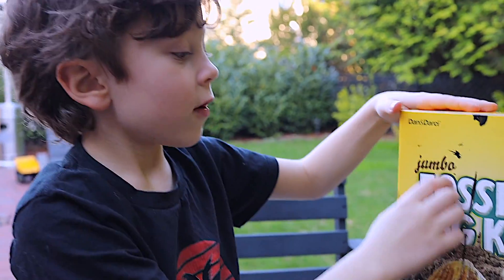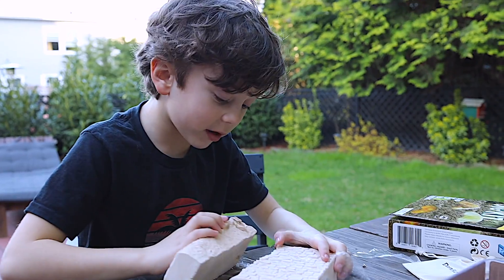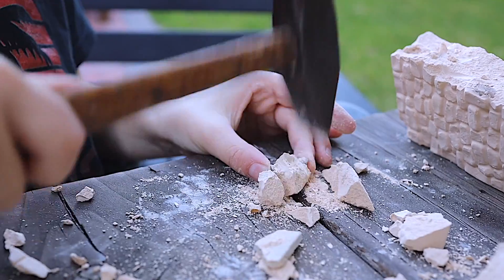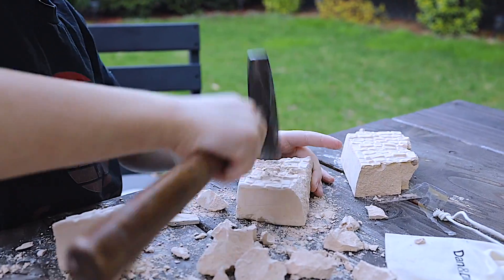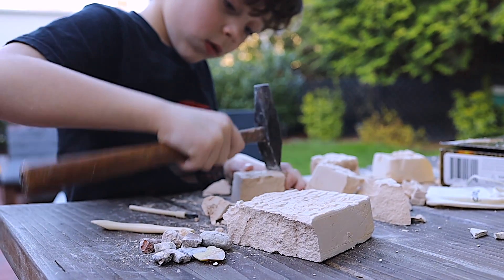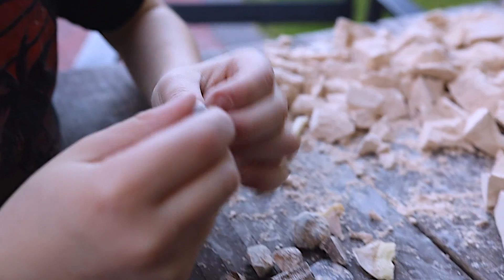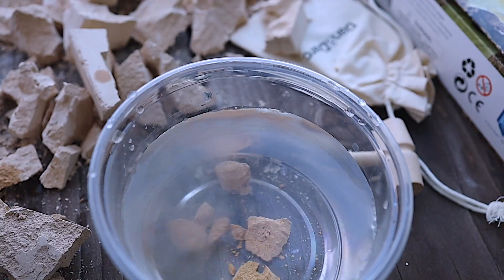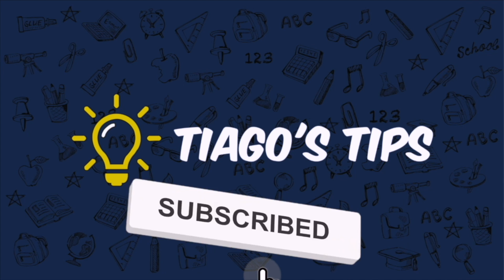Jumbo Fossil Dig Kit ⎮ Digging for Fossils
Jumbo Fossil Dig Kit, Educational STEM Science Toys for Kids
Dig up 15 real fossils: Let your child feel like a real paleontologist digging up authentic fossils buried in the dig brick. Discover dinosaur bones, shark teeth, brachiopods, ammonites and much more. Follow along with the beautifully illustrated 20-page booklet describing each fossil.
Kit includes: Large dig brick (with 15 types of fossils buried inside), chisel, mallet, brush, 20-page gorgeous learning & instruction guide, and small sachet to store all the fossils. Includes everything needed for the young scientist to excavate the fossils with ease, and gain a deeper understanding of them.
A fun and educational gift for all ages: It's not often that a science project can be fun and engaging, but this kit achieves both! It fascinates children as soon as they pull it out of the box and is a perfect STEM project. It fosters a love for science and paleontology in a fun and exciting way.
100% satisfaction guaranteed: Love it, or your money back! We're sure that the child will have a blast, but if you are not satisfied with the kit we'll refund you 100% of the money, no questions asked.
About us: We are Dan & Darci! As you can tell from our name, we think that two is better than one. That’s why we create quality toys and science kits that are BOTH entertaining AND educational. Our lab of mad scientists develop the coolest products for kids ONLY — because they know that while you love to grow your brains and be the smartest one in the room, you’re only going to do it if you’re having fun!